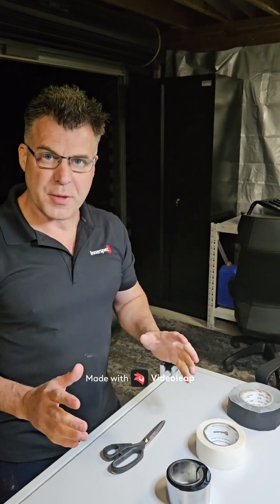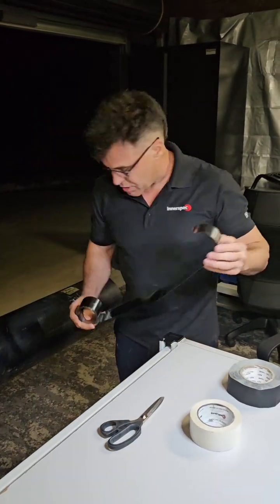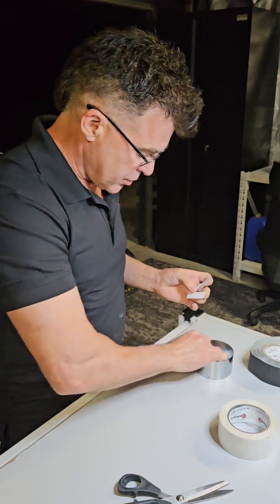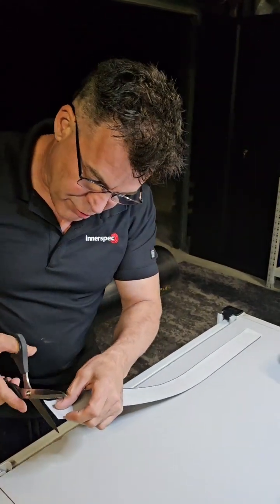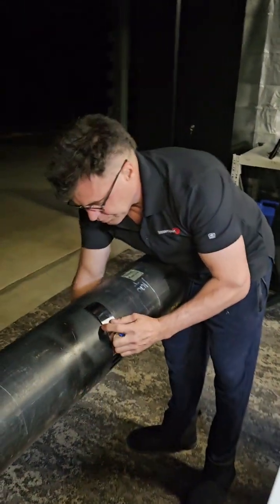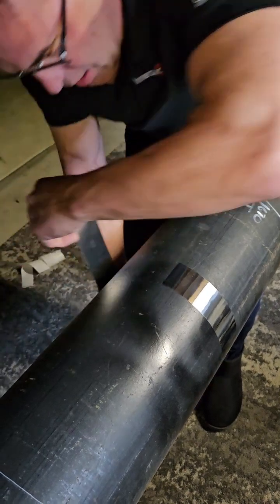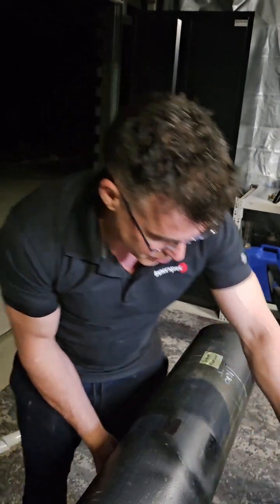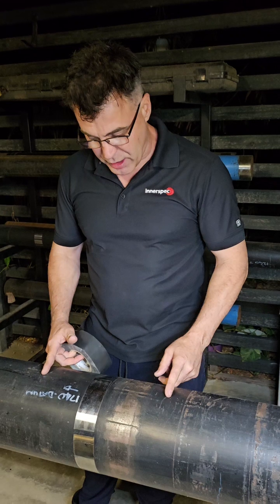Innerspec FeCo Strip application.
A quick demo on the application of Innerspec Technologies Magnetostrictive FeCo Strip for conducting Medium and Long Range UT scans on pipes and tanks.